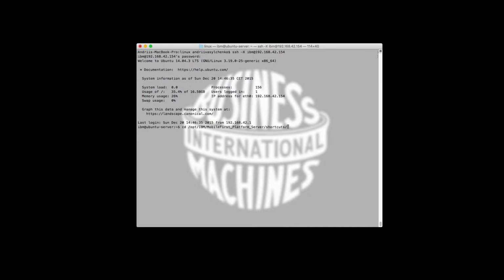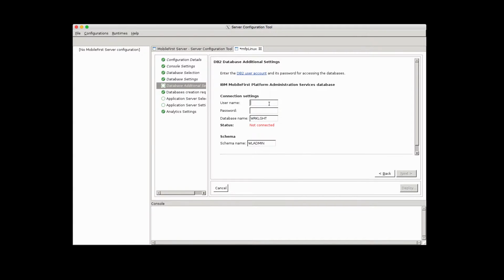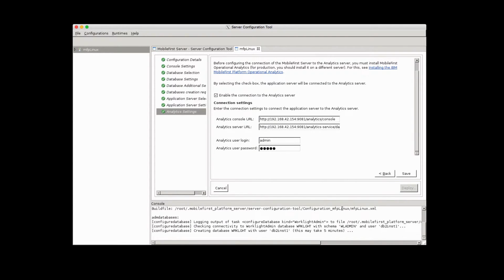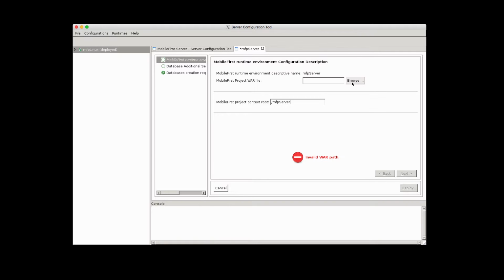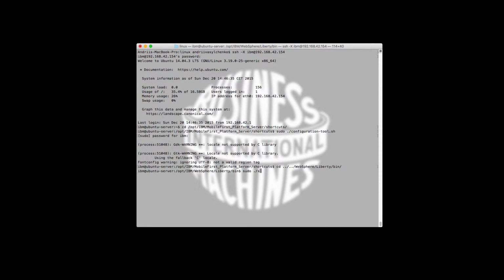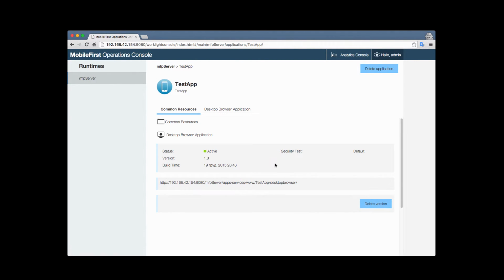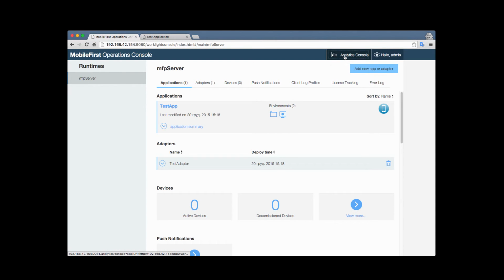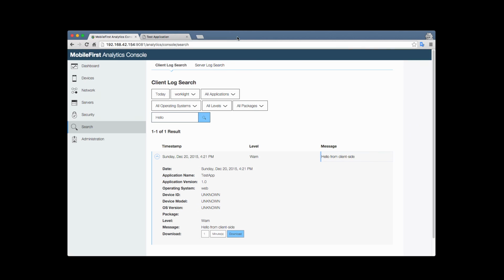Lab 5.5. Admins day. Linux. IBM MobileFirst Platform practice seminar 2.0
**Task:** Create MobileFirst Platform Server configuration, install runtime environment and verify installation on Ubuntu Server using test application

**Description:** Using Server Configuration Tool create MobileFirst Platform Server configuration and then setup runtime environment. Deploy test application and adapter, verify server installation using test application